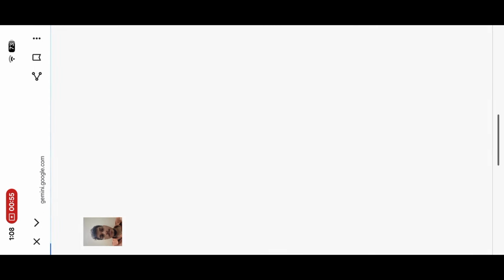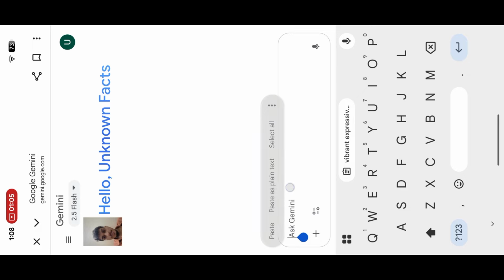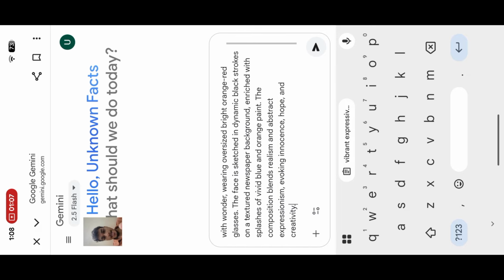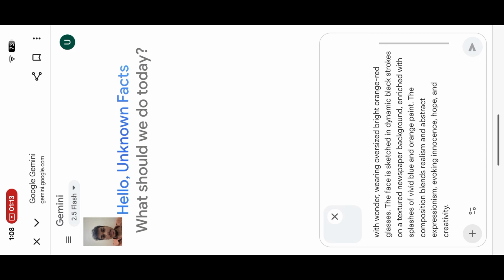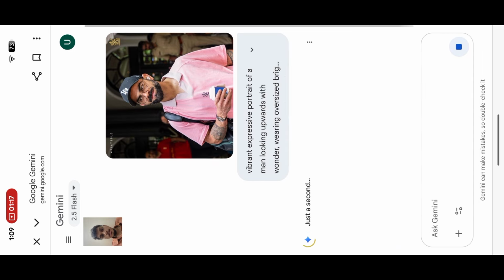DP photo editing using Google Gemini Ai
google gemini creative photo editing

Note - if you can't download the background open the above link in any browser example chrome

This channel by Naveen is all about photo editing tutorials, photo backgrounds, PNG resources, Instagram DP edits, and creative editing ideas. Learn how to edit like a pro using apps like PicsArt, Lightroom, and Photoshop. Perfect for beginners and professionals who want to improve their editing skills.

📌 What you’ll find here:
✅ Easy photo editing tutorials
✅ Free backgrounds & PNGs for your edits
✅ Trending Instagram & YouTube edits
✅ Tips to make your photos stand out